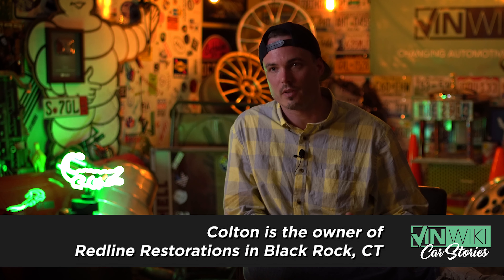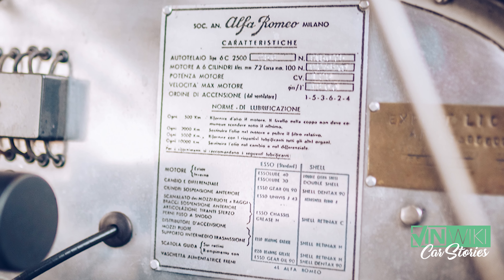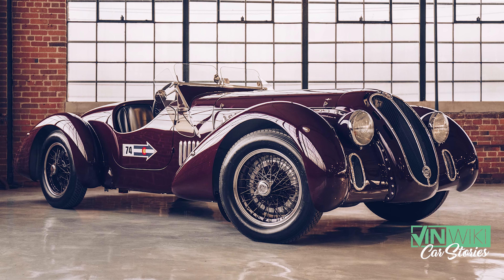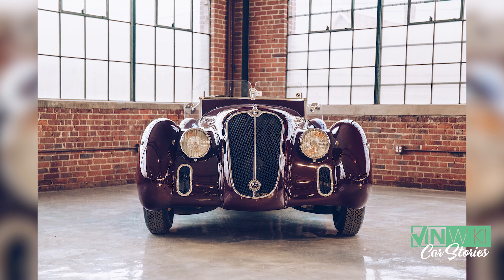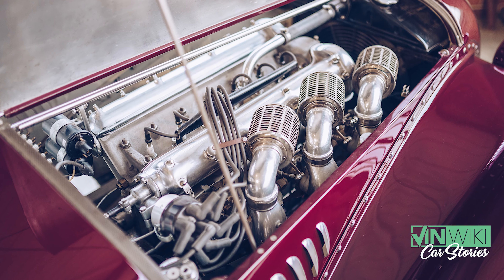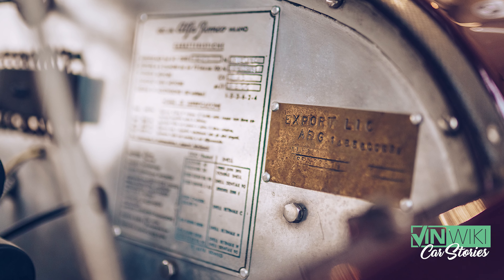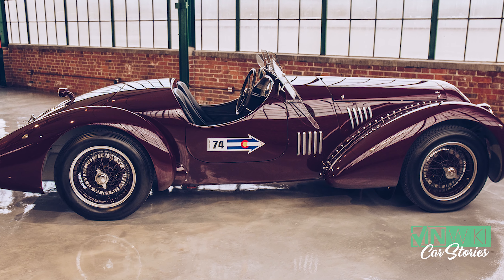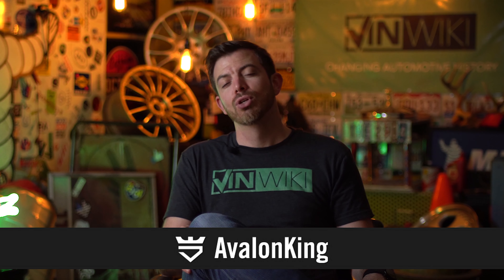He made $2.5 million on a car during lunch!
Top 5 Vintage Car Stories

Colton Amster from Redline Restorations has discovered and restored countless significant cars but sometimes it is not immediately clear just how special they are.

Download VINwiki and add to the stories of the cars you love.